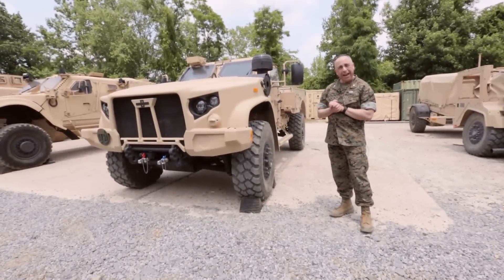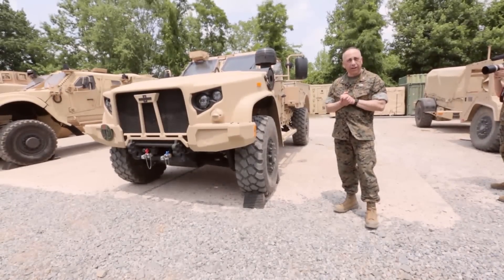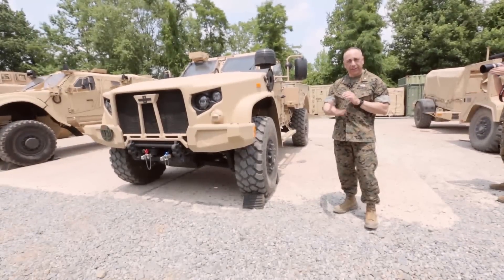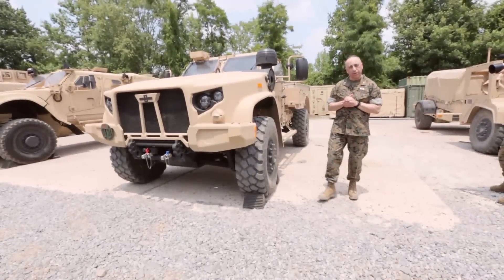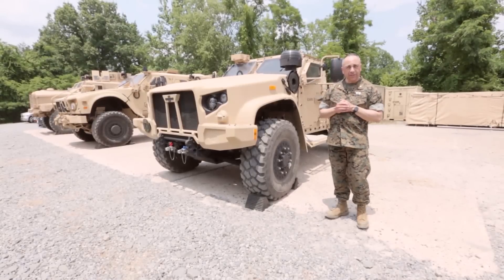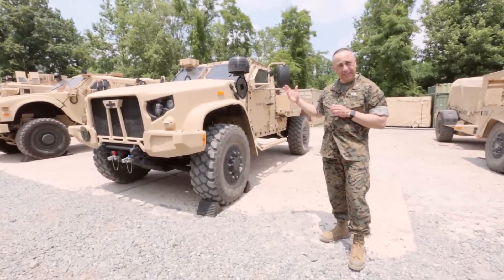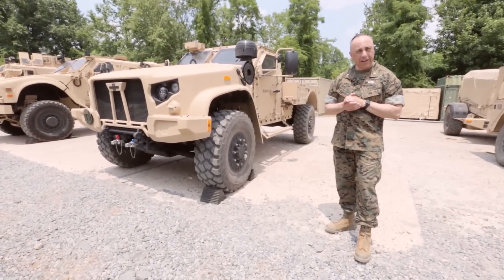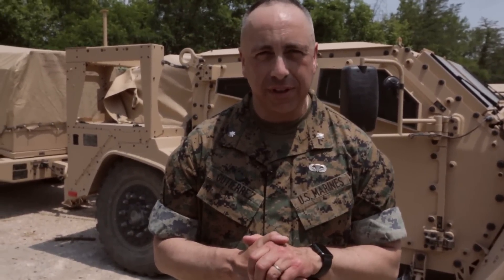This Is The Vehicle That Will Replace The Humvee: Joint Light Tactical Vehicle (JLTV)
The Joint Light Tactical Vehicle (JLTV) performs a demonstration at Marine Corps Base Quantico June 14, 2017 in Quantico, Va. The JLTV is the Corps' newest tactical vehicle that will replace one-third of Humvees in the fleet by 2019.

MiliSource – Your online source for military videos.

Credit: Jamie Arzola